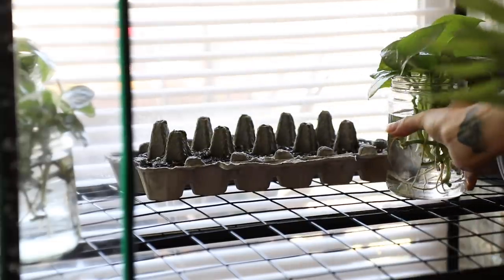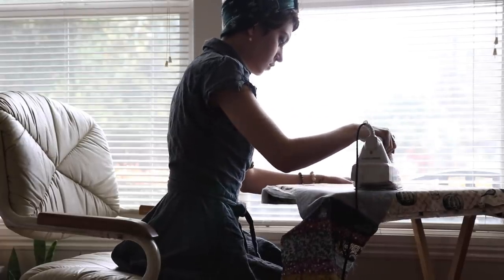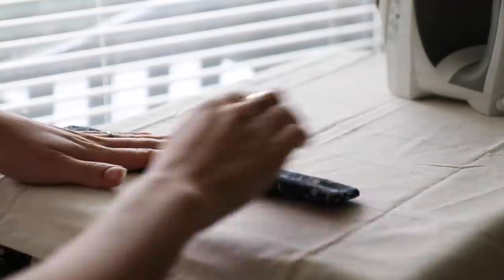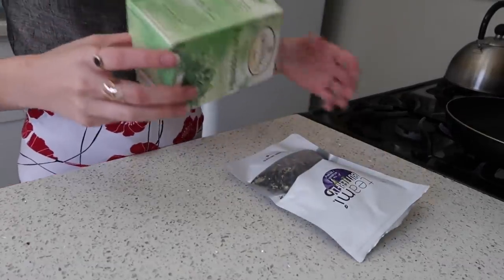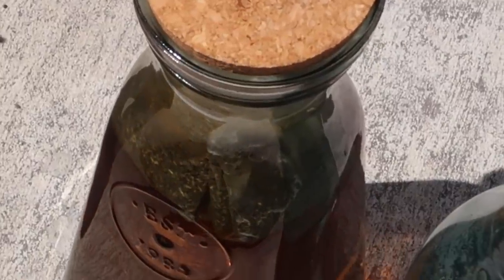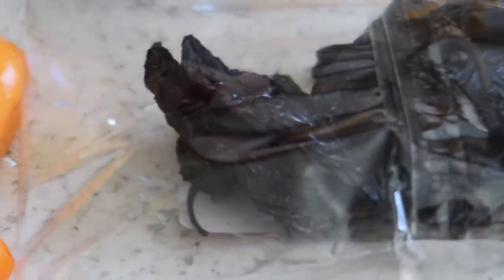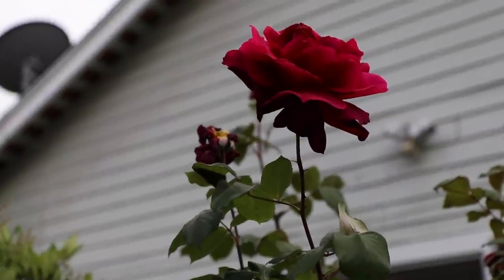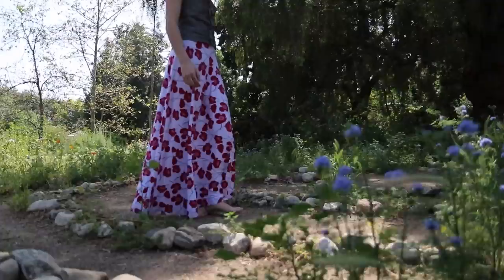Preparing for Beltane || Vlog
What did you do for Beltane? Maybe you're celebrating Samhain? Or what about just plans for the month of May? I enjoyed making this style of video, and experimenting with formats and such. Changes are coming, and not just the seasons!

I have instructions on how I did it in more depth

"Good Days" - Cody Francis
"Repurposed" - Cody Francis
"Mountain Air" - Cody Francis

50mm/F1.4 Lens➤
35mm/F1.4 Lens➤